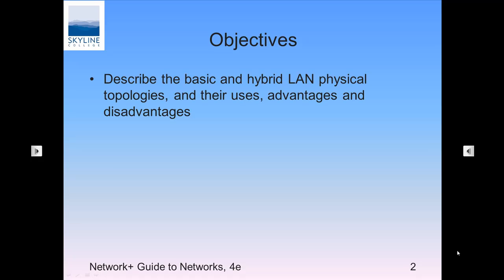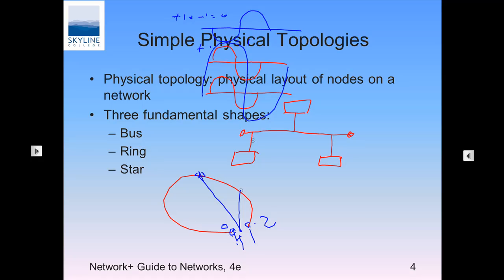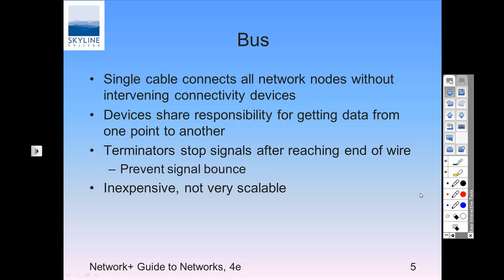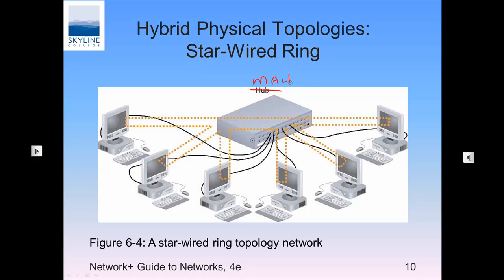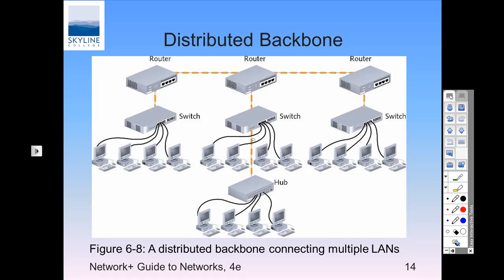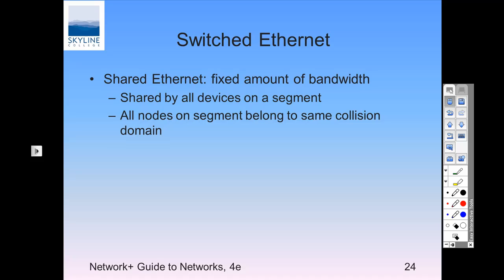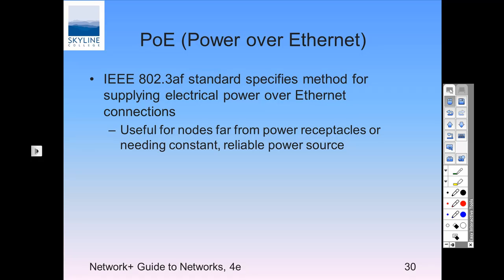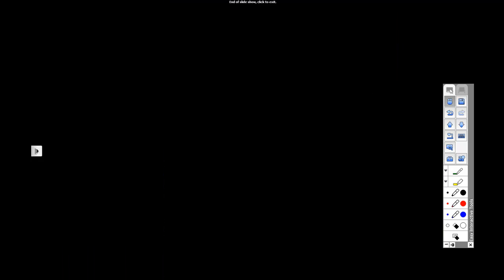Net1Ch6 Topologies and Access Methods